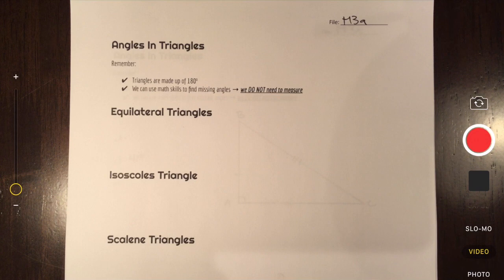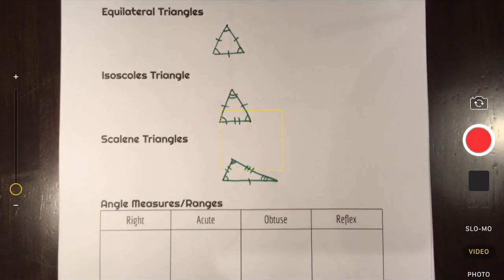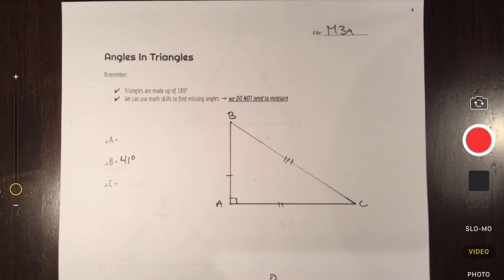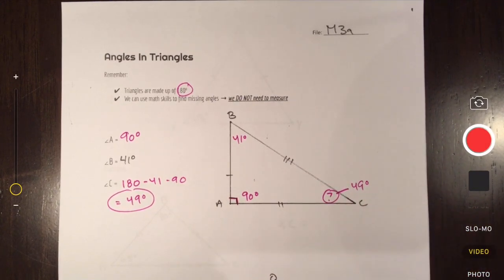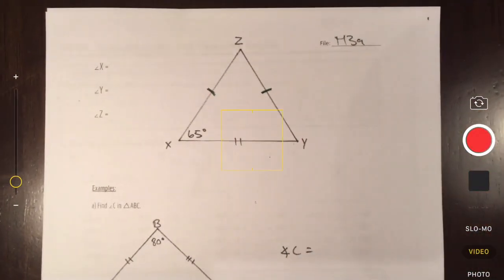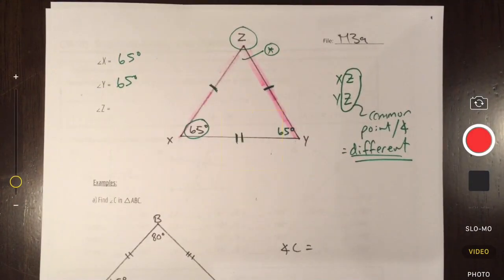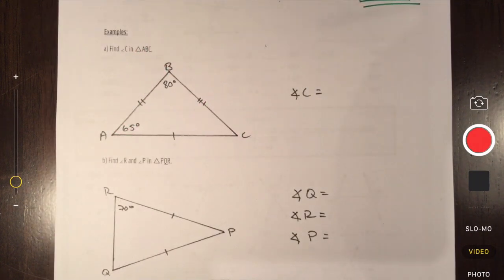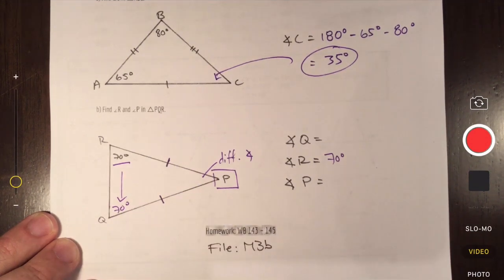10 Minute Math Lessons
Angles In Triangles